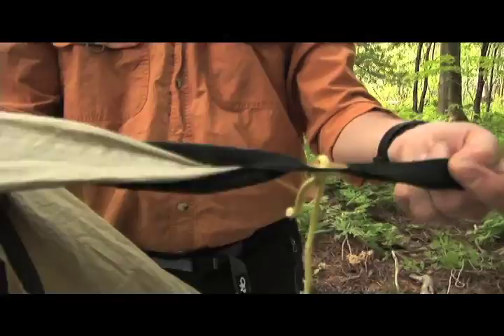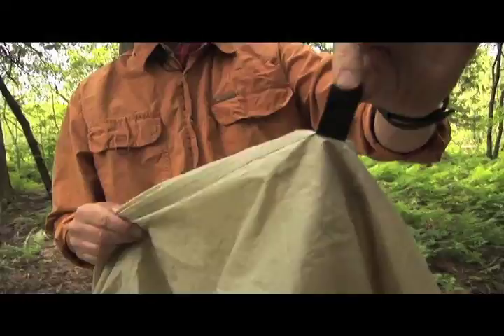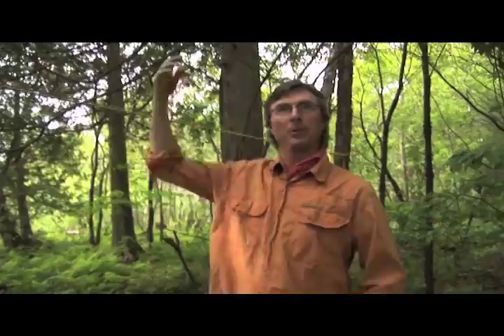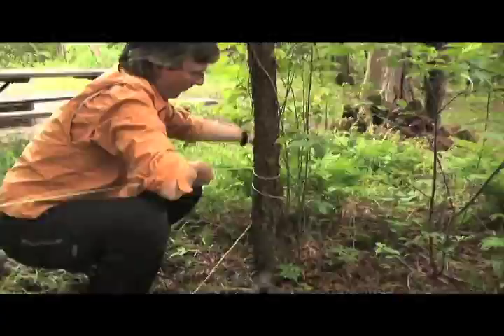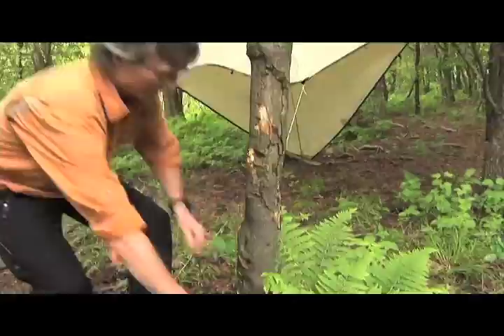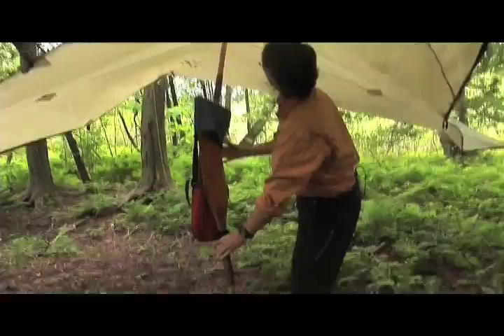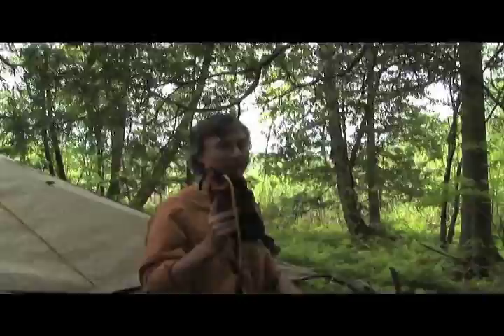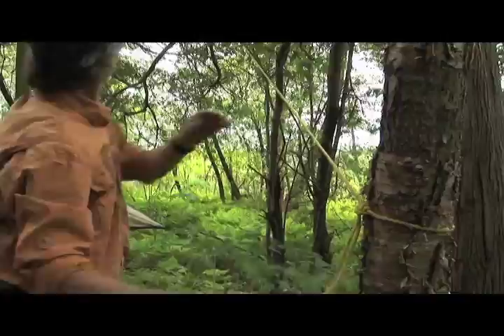How To: Ep1 - Set up a tarp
Kevin Callan's the Happy Camper: How To, episode 1 - setting up a tarp at the campsite.